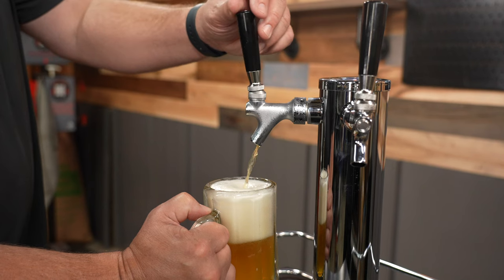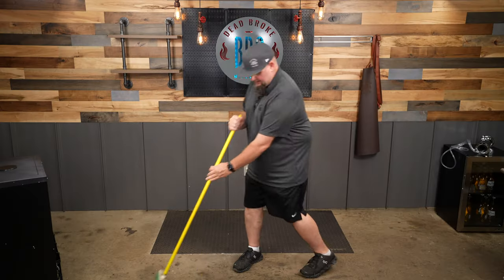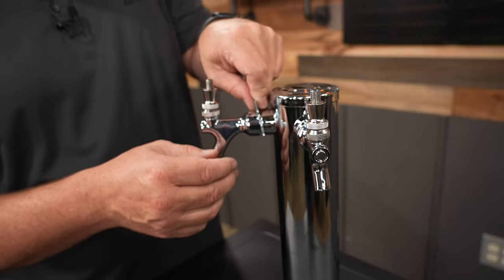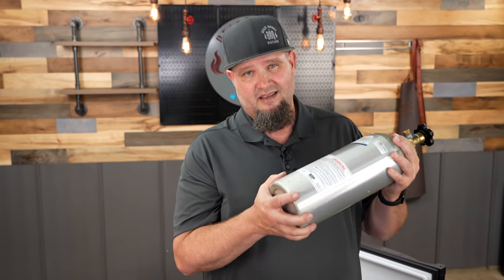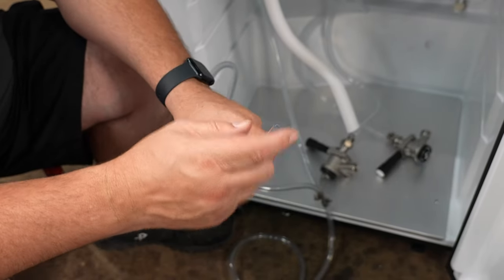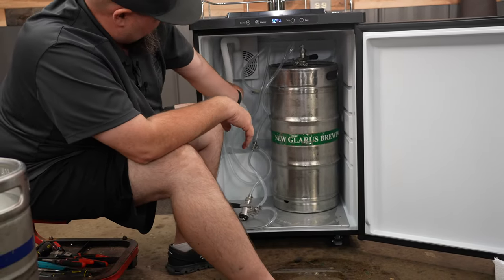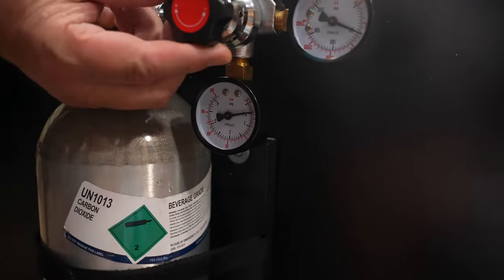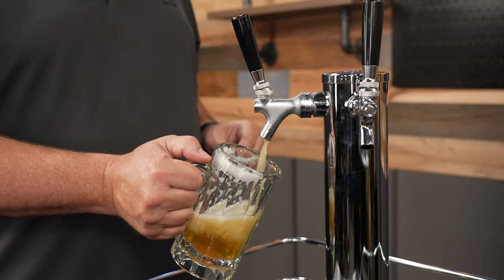Vevor Kegerator Beer Fridge For Home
Vevor Kegerator Beer Fridge. The Vevor Kegerator is a huge addition to amplify my backyard BBQ fun and a great perk for your home! The assembly is pretty easy but it will take you an hour or so to get it running. The build quality is pretty good and it certain keeps my beer cold! Plus now I got more room in my beer fridge for more of my favorite imports! I was really hoping it could fit two 1/4 barrels but it can't. You can fit one 1/4 barrel and a pony keg but make sure you check the keg sizes before you purchase, ask me how I know! ha ha Having a Kegerator is great for people that enjoy entertaining or if you just like to have a cold draft beer at arms reach! They come in 2 different colors and also have a single head kegerator if you are a one brand of beer type of guy.

If you are interested in very own kegerator head over to Vevor and check them out!

Other stuff from Vevor!

Plus use these codes to save a few bucks!

0:00 - Vevor Kegerator Beer Fridge
0:20 - How To Assemble Your Vevor Beer Kegerator
1:23 - How To Connect Your Beer Lines For Your Vevor Beer Kegerator
3:27 - How To Hook Up A CO2 Tank To Your Kegerator Beer Fridge
5:28 - How Many 1/4 Barrels Of Beer Can You Fit In A Kegerator
7:06 - What PSI Should You Set Your CO2 At On Your Kegerator
8:32 - Dead Broke BBQ Nation

Here is the link to the Black Nitrile Gloves I buy
Hammer Stahl 14-Inch Carving Knife-Perfect for slicing brisket!
Shun boning knife
Easy Function Wood Grill Grate Scraper
Butcher Paper Roll - Long 24 Inch x 175 Feet
South Chicago Packing Wagyu Beef Tallow
If you want to save 10% on your very own shakers of some SuckleBusters rub head over and use my promo Code "deadbrokebbq" to save yourself a little green cash right out of the gate!

How to make the greatest Pizza on Earth Paperback book or Kindle
Stainless Steel Prep Table 48” x 24”
If you are looking at joining the fly zapping league or FZL here is where you can get your very own racket to start practicing your skillz! ha ha